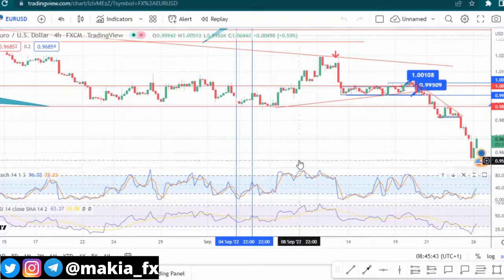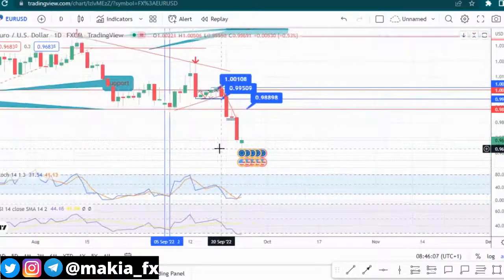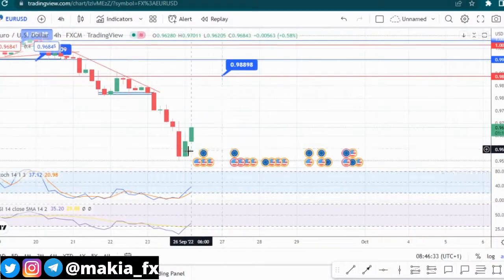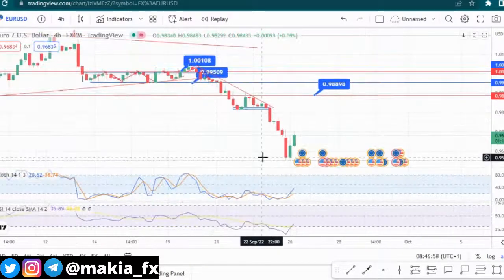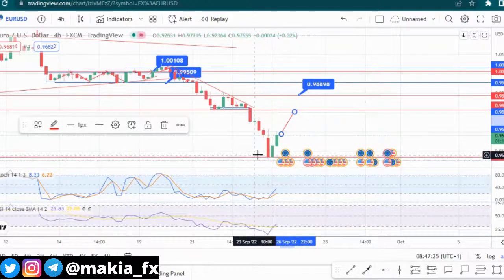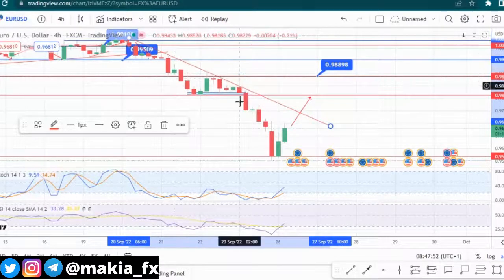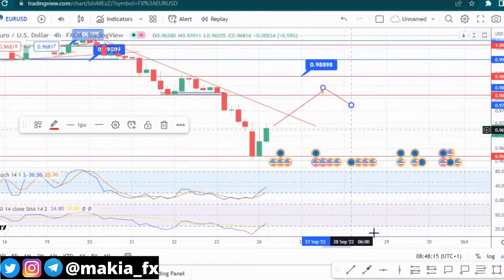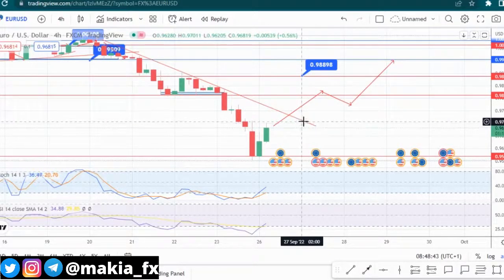EURUSD ANALYSIS FOR THE WEEK (EURO - DOLLAR) London Session 8AM 26th September